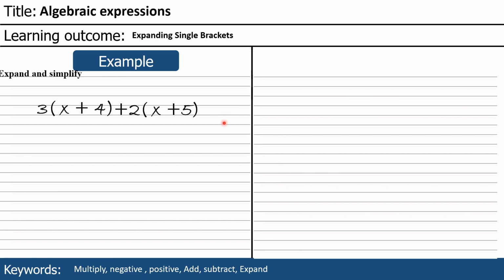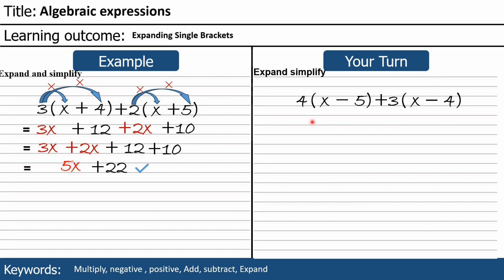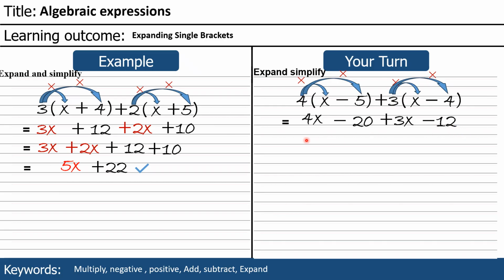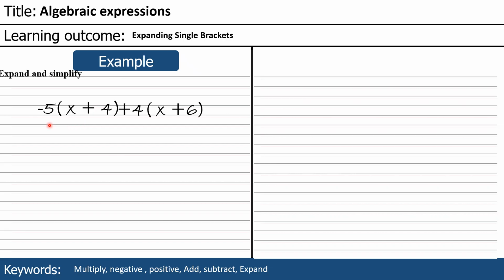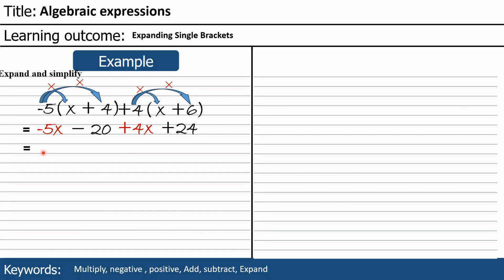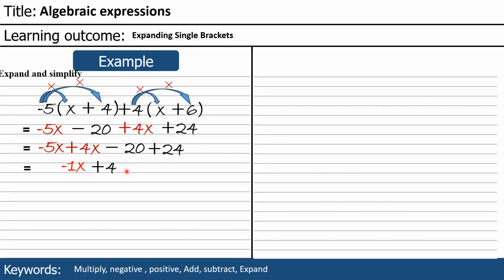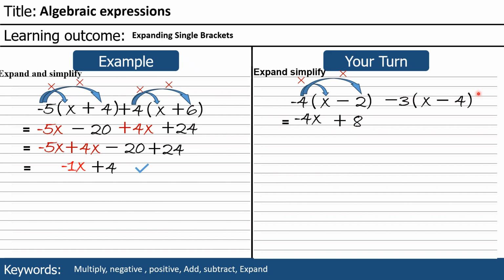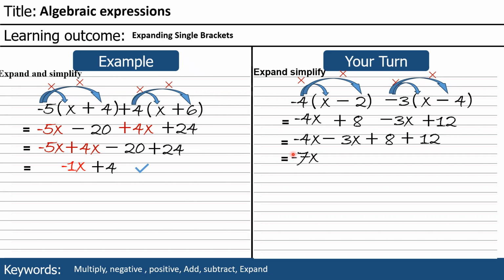Expanding & Simplifying Brackets (GCSE Maths) | Step-by-Step Exam Questions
Struggling with expanding brackets in GCSE Maths?
In this step-by-step lesson, we break down expanding single brackets clearly with worked examples and exam-style questions.

This lesson covers:
• Multiplying terms inside brackets
• Negative numbers in brackets
• Common mistakes
• Exam-style practice

Next lesson: Expanding and simplifying Double Brackets → [Coming soon]